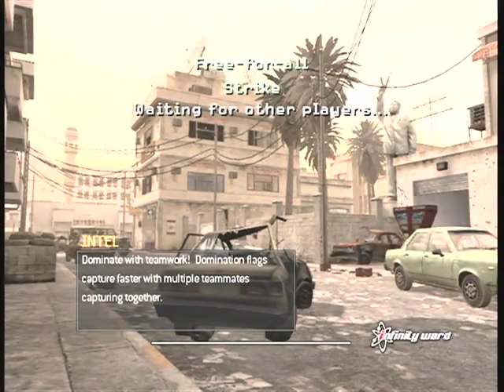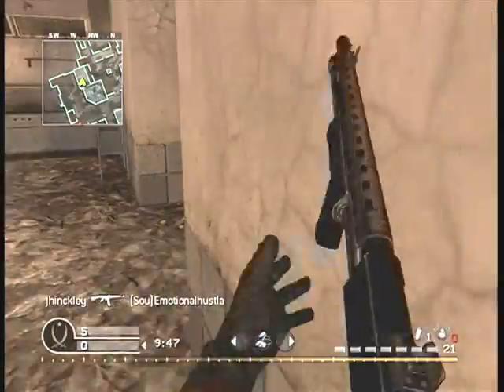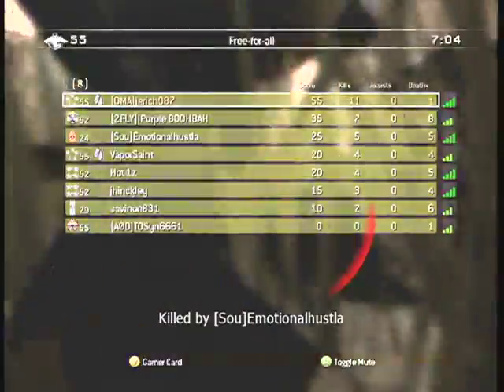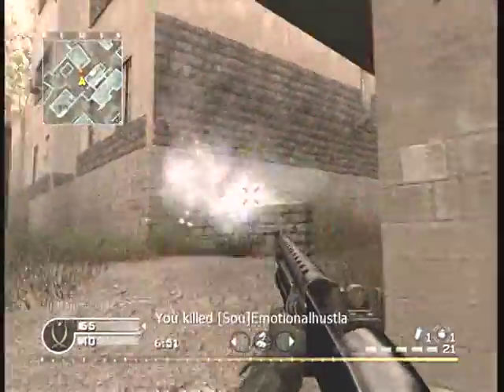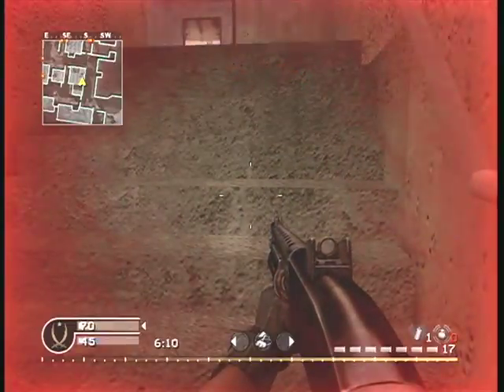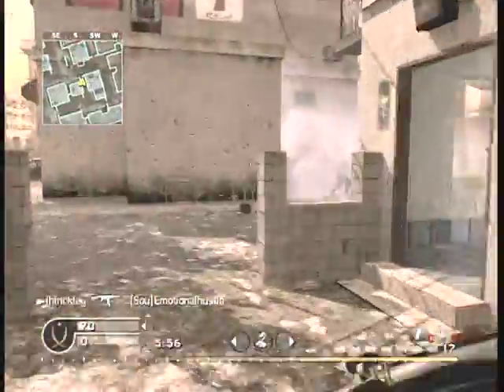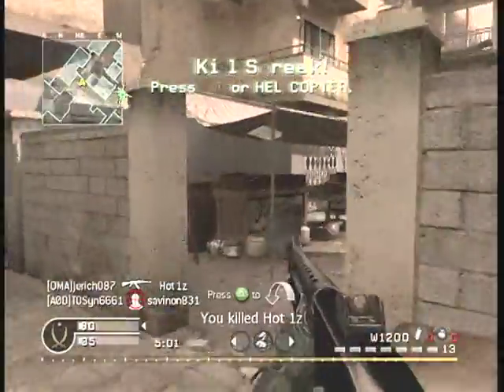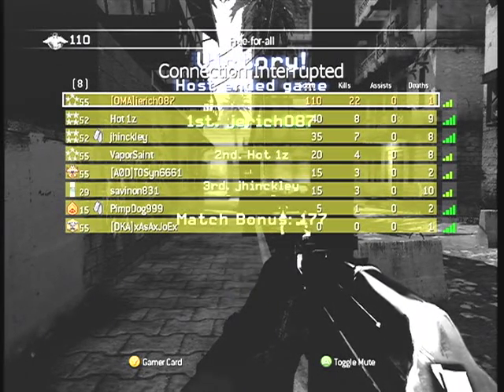Commentary #3 - Shotgun Tactics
Sorry I have been gone for so long, I really needed a break from CoD4 and I've just been working a ton. I'm getting back into it now though and slowly regaining my skills and reflexes. Though the video itself is somewhat short, I think it shows some crucial gameplay tactics with shotguns.

I've been thinking that I need to address smoke grenades and their many many uses in my next video. Maybe I'll make a little in-between video to explain why I use them as much as I do.

Setup -

W1200 Shotgun
USP .45
Smoke Grenada

Grip
Juggernaut
Dead Silence